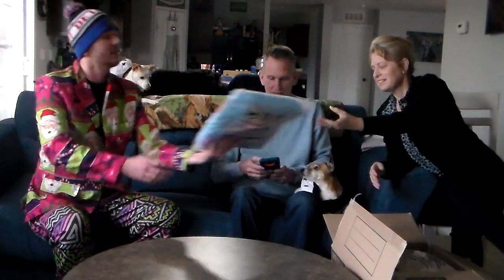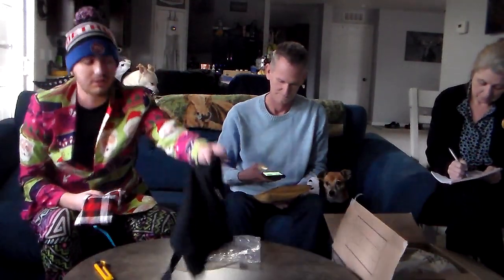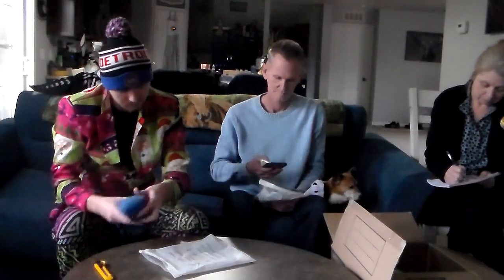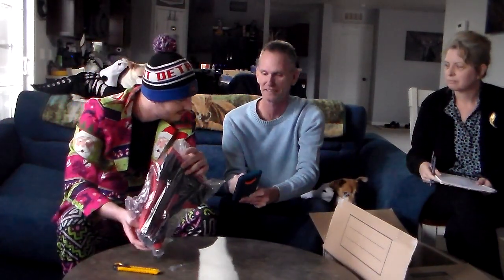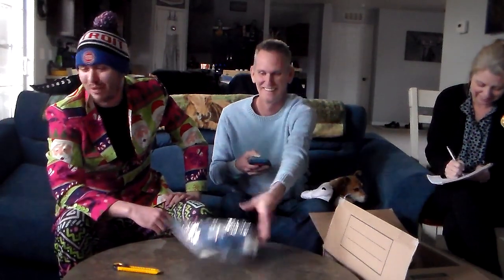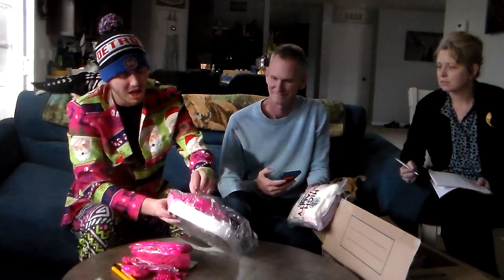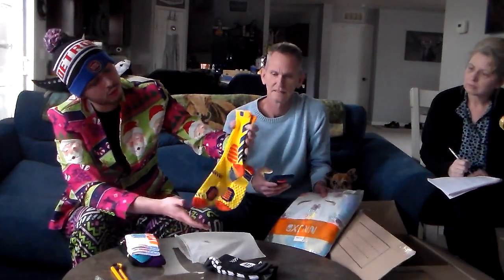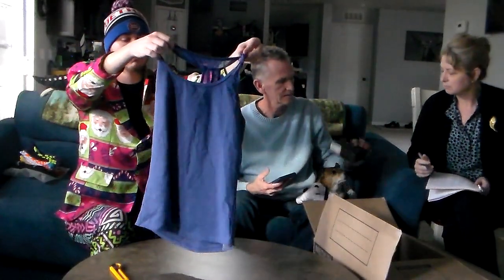unboxing GRP $40 amazon clothing box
$40 clothing box from GRP liquidation in Dorr MI